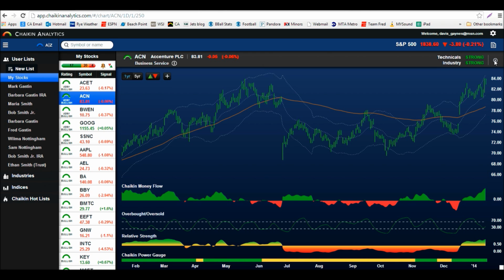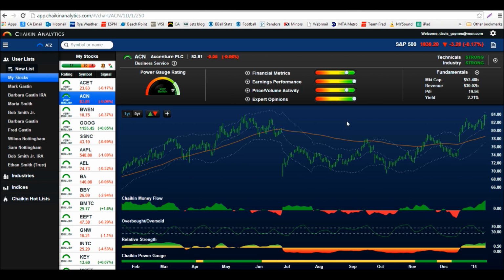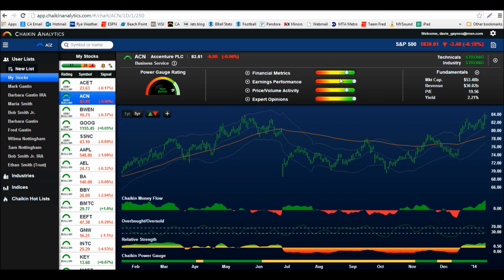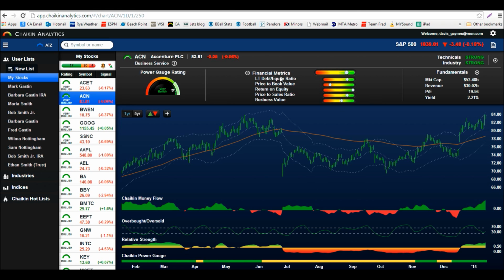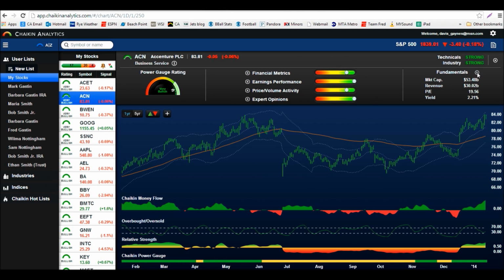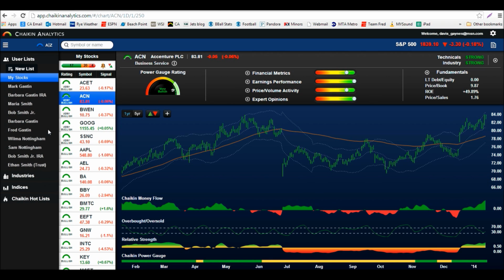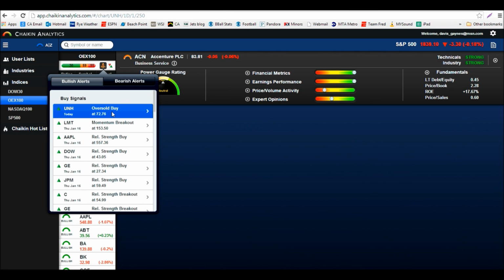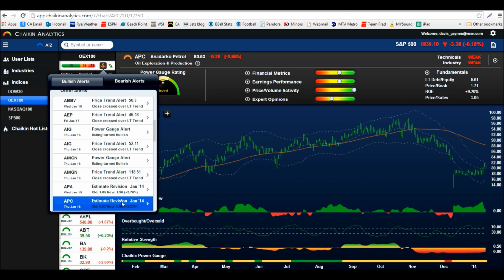Using Chaikin Analytics as a Sales Trader